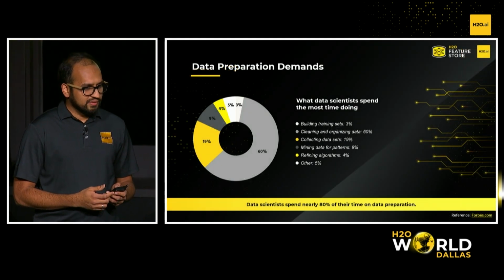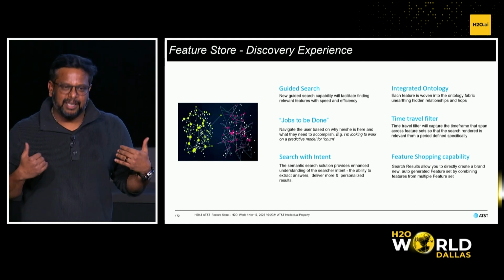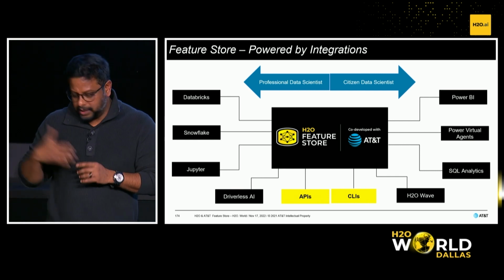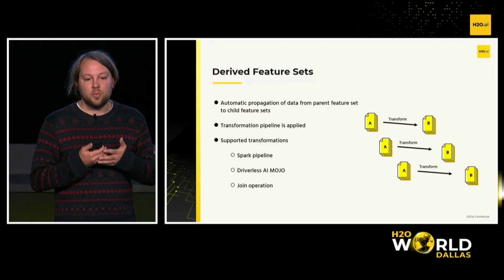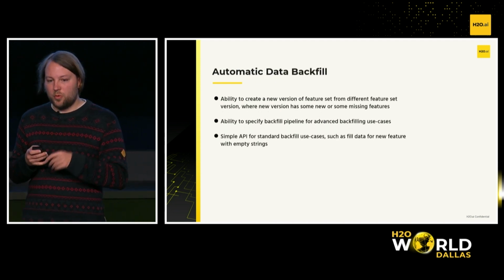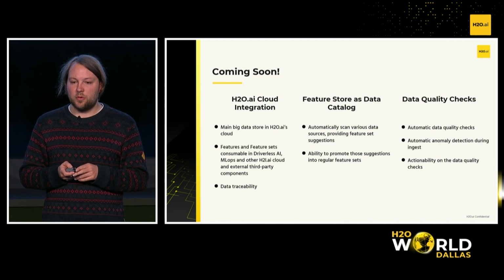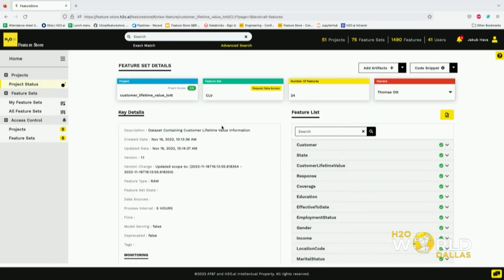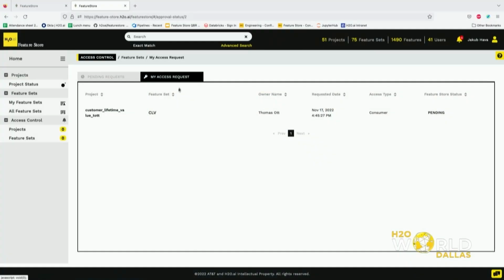Feature Store Session with Vinod Iyengar, Prince Paulraj and Jakub (Kuba) Hava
Feature store session with Vinod Iyengar, VP of Product, H2O.ai, Prince Paulraj, AVP - Engineering, Data Science & AI, AT&T and Jakub (Kuba) Hava, Lead Software Engineer, H2O.ai

AT&T and H2O.ai jointly built an artificial intelligence (AI) feature store to manage and reuse data and machine learning engineering capabilities. The AI Feature Store houses and distributes the features data scientists, developers, and engineers need to build AI models. The AI Feature Store is in production at AT&T, meeting the high levels of performance, reliability, and scalability required to meet AT&T’s demand.